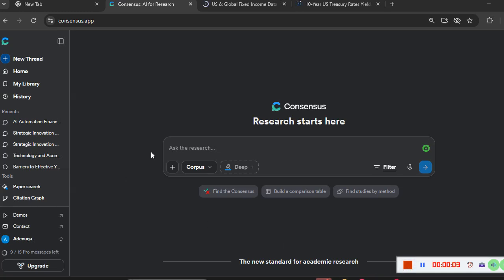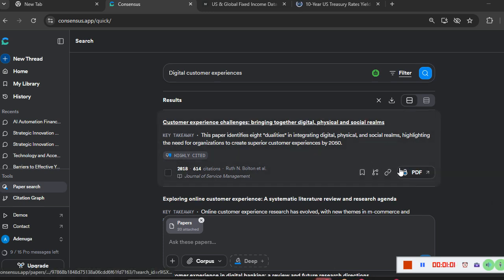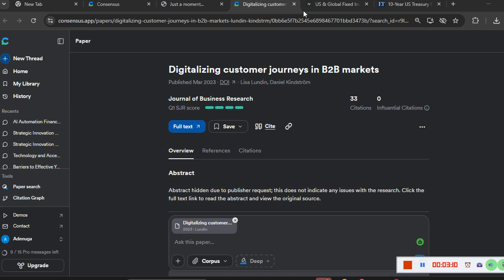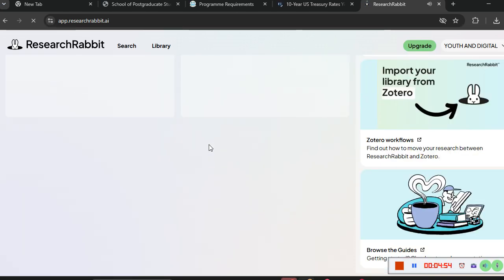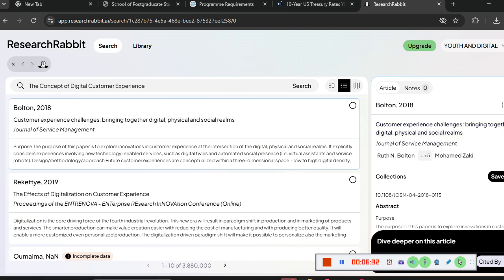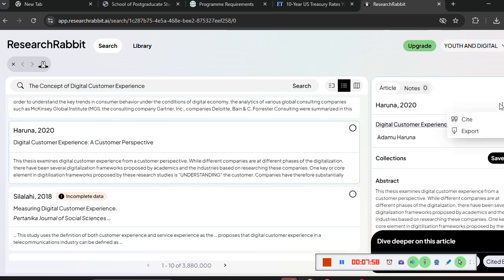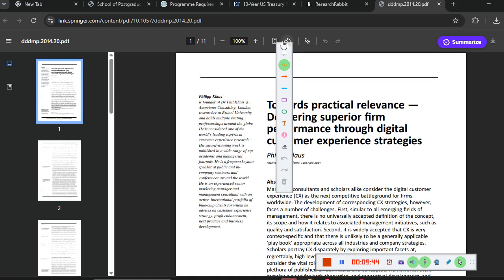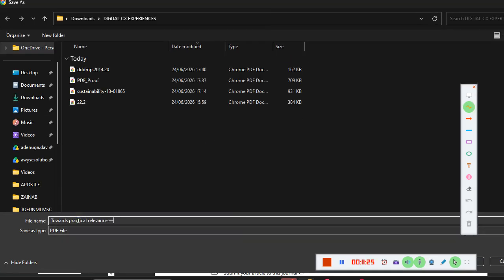HOW TO DOWNLOAD JOURNALS ON RESEARCH RABBIT